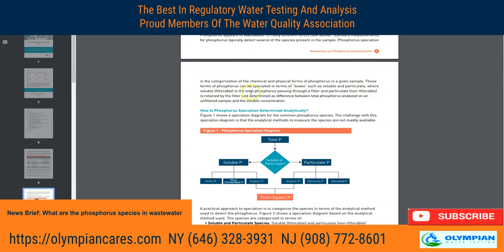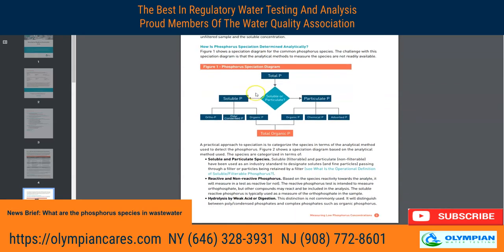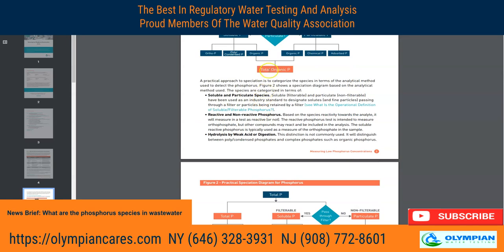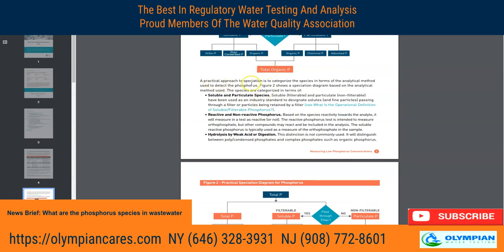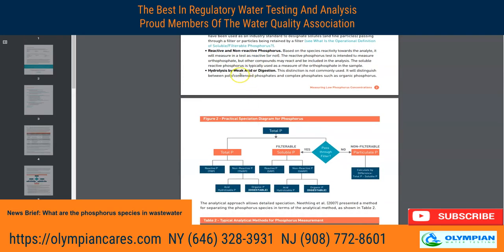What Are The Phosphorus Species In Wastewater